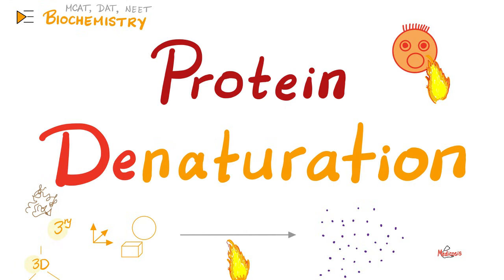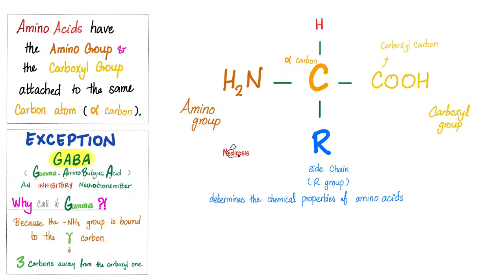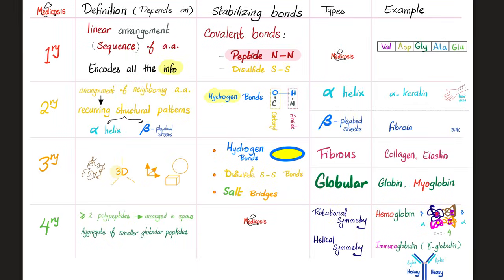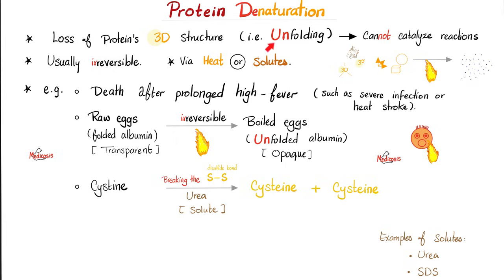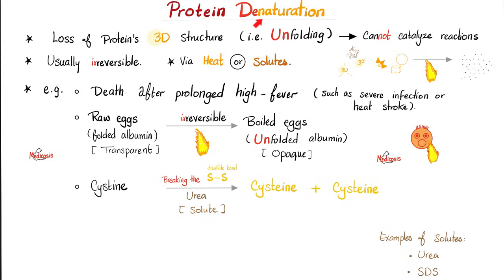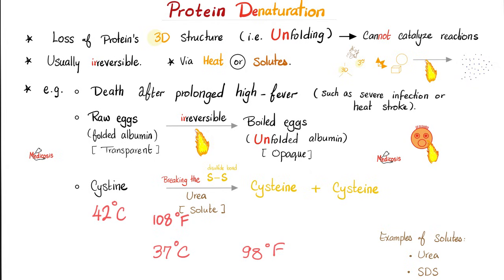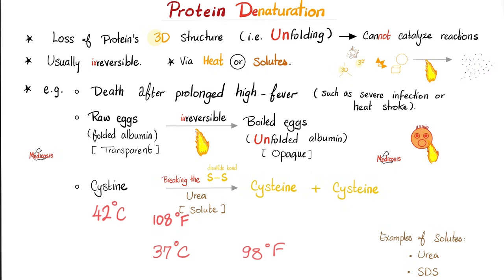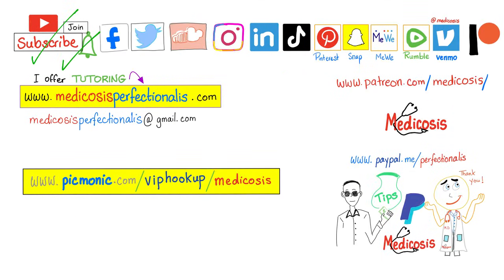Denaturation of Proteins | Biochemistry 🧪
Denaturation of Proteins | Biochemistry  | Medicosis Perfectionalis lectures for ASCP, NCLEX, COMLEX, NEET, USMLE, PLAB.

Happy studying!!